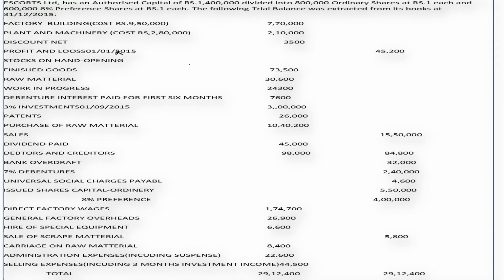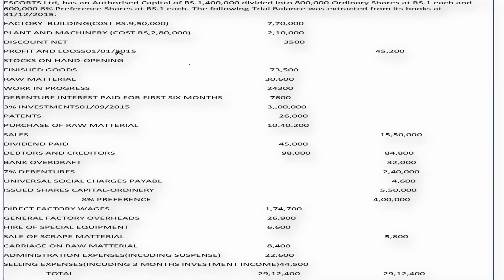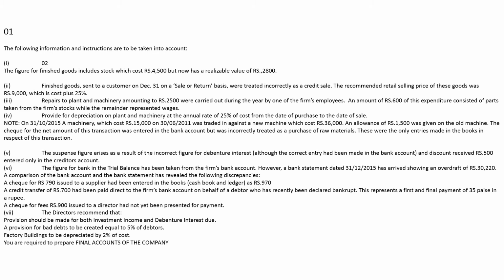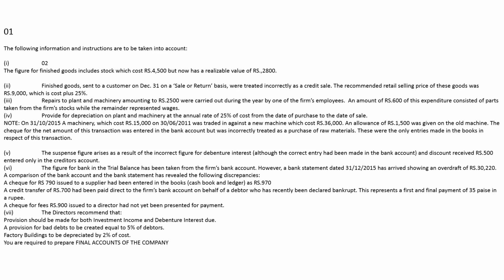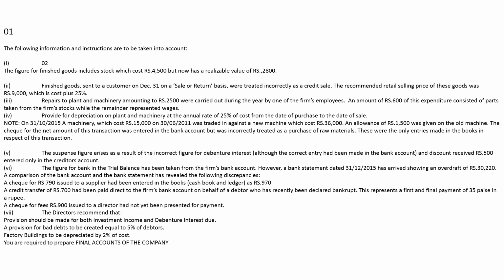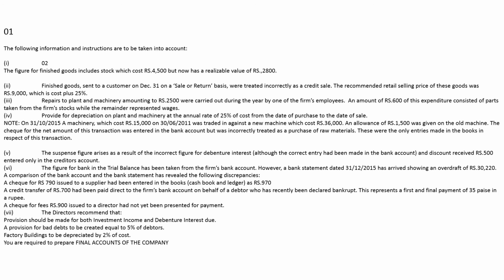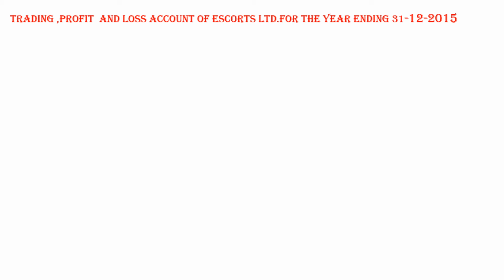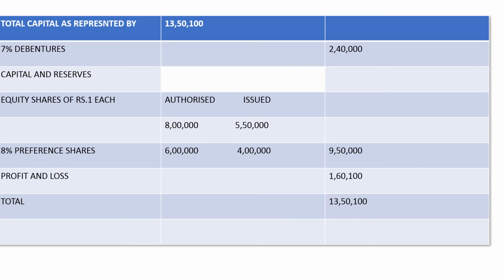QUESTION ON COMPANY FINAL ACCOUNTS WITH SOLUTION-COMPLETE WORKING NOES AND EXPLANATIONS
WORKING NOTE NO.1.FINISHED GOODS INCLUDE GOODS COST PRICE 4,500 BUT SALE PRICE 2800 =FINISHED GOODS=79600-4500+2800.2.FINISHED GOODS SENT ON SALE  31-12=2015 ON SALE OR RETURN RS.9000 AT A PROFIT OF 25% ON COST,INCLUDED IN CREDIT SALE=SALE 15,50,000-9000,DEBTORS -9000, CL.STOCK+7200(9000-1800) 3. REPAIR OF MACHINERY BY EMPLOYEE RS.2500 ,RS,600 MATERIAL, TOOK FROM BUSINESS AND REST AS  FACTORY WAGES,MAT.10,40,200-600,DIRE .WAGES 1,74,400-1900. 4 .DEPRECIATION ON  P&M 20%ON COST FROM THE DATE OF PURCHASE TO THE DATE OF SALE .EXCHANGED  AN OLD MACHINE COST RS.15,000 ON 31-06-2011; FOR A NEW MACHINE FOR RS.36,000 ON 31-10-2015 CREDIT GOT  FOR RS.1500 BUT ENTERED RS.34,500 BALANCE AMOUNT (36,000-1500)SHOWN IN BANK ACCOUNT AS PURCHASE OF MATERIAL.=PLANT AND MACHINERY-COST=2,80,000+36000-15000
LOSS ON SALE OF MACHINERY=15000-13,000(15,000*20%*4 YEARS AND 4 MONTHS)=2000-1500=500, PURCHASE OF RAW MATERIALS=10,40,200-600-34,500;DEPRECIATION ON PLANT AND MACHINERY 2,80,000*20%*10/12=46,667+ON 3,01,000*20*2/12=10033=TOTAL
P56,700,ACCUMULATED DEPRECIATION ON PLANT AND MACHINERY 70,000(2,80,000-2,70,000)-13,000+56,700
NOTE -ACCUMULATED DEPRECIATION IS FOR EXISTING FIXED ASSETS ONLY 5.SUSPENSE ACCOUNT IS DUE TO INCORRECT FIG OF FOR DEBENTURE INTEREST TREATMENT,DISCOUNT RECEIVED RS.500 ENTERED IN THE CREDITORS .BANK OVERDRAFT=30,220+900=31120,DISCOUNT=3500-500=3000
SALES 15,50,000-9000=15,41,000;BAD DEBTS=2000*65/100=1300
PROVISION FOR BAD DEBT =87,000*5%=1350
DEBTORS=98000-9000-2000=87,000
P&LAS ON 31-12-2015